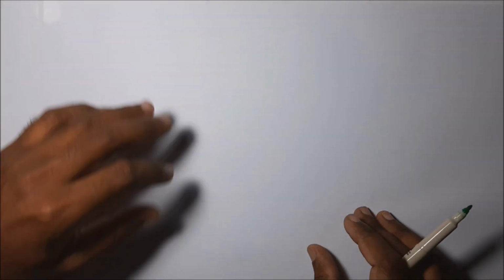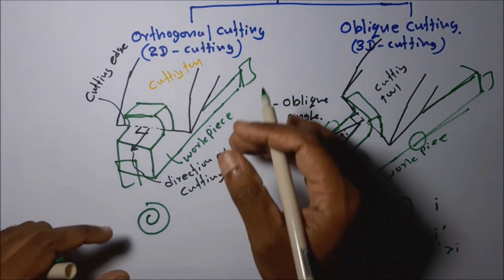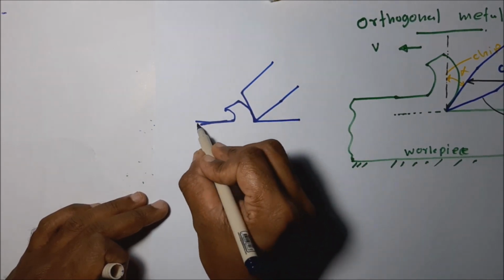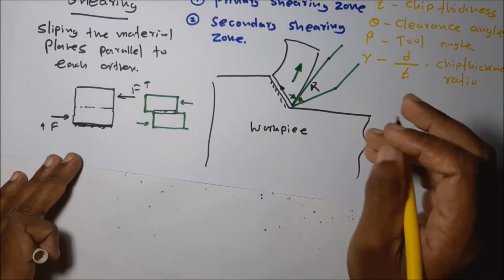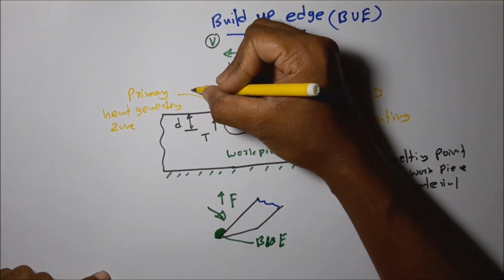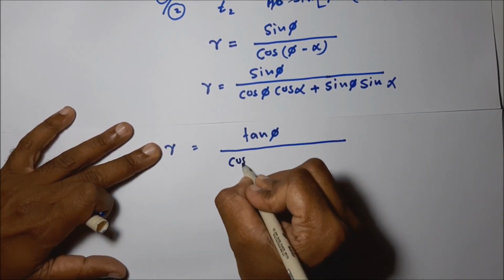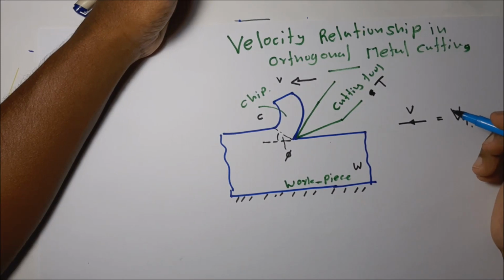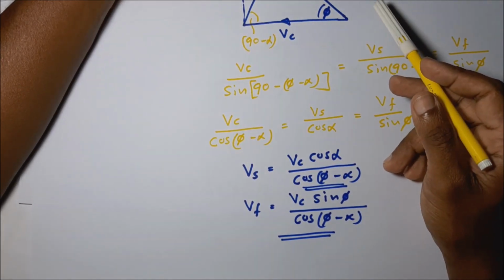Velocity relationship in metal cutting | Workshop Technology Lecture 2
Classification of Metal cutting as Orthogonal  and oblique cutting explained in this video, Generation of buildup edge explained,  Equation has delivered to obtain the shear plane angle in oblique machining. Velocity relationship in orthogonal metal cutting operation has explained. Mathematical relationship in between Cutting Velocity, chip velocity and shear velocity has developed